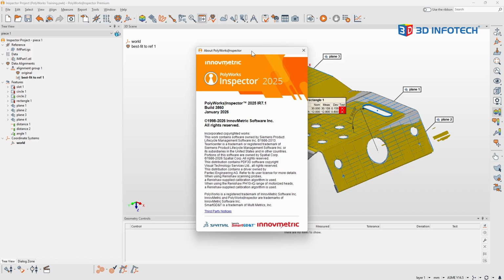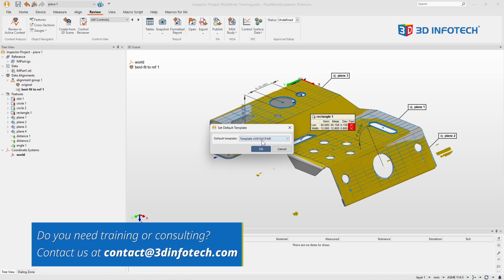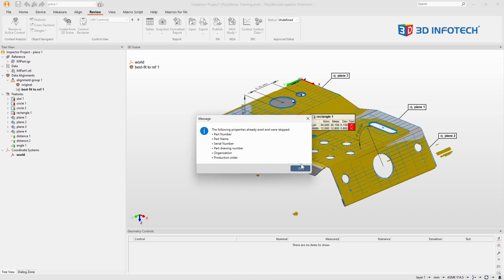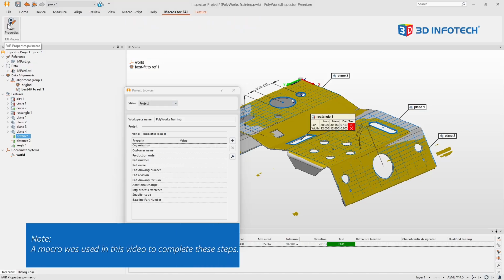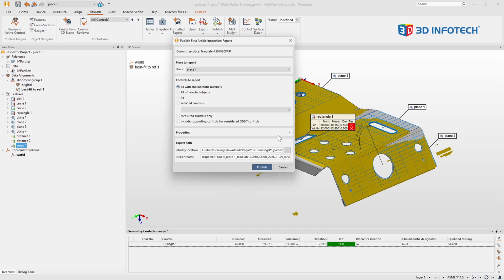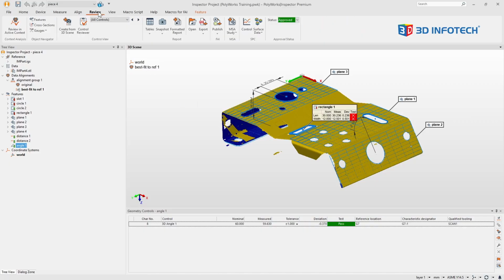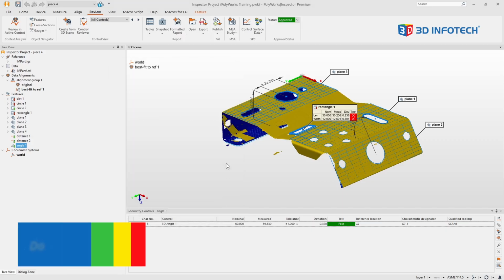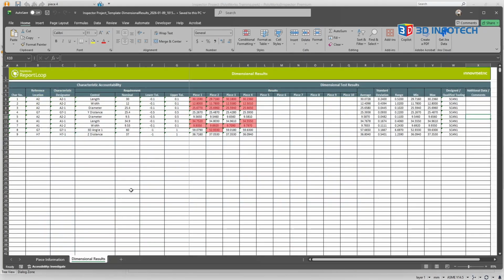First Article Inspection Reports | PolyWorks 2025 Tips & Tricks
Tired of transcribing results into a First Article Inspection Report? Watch and see how PolyWorks can simplify your workflow.

Interested in any of our products?